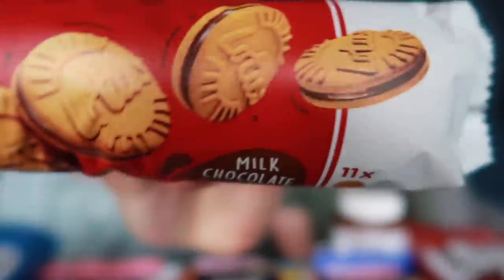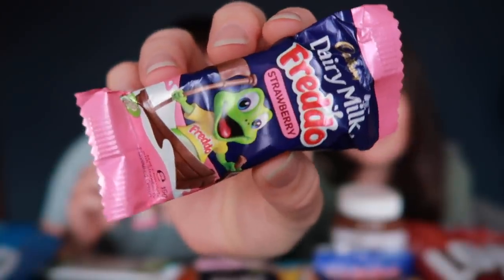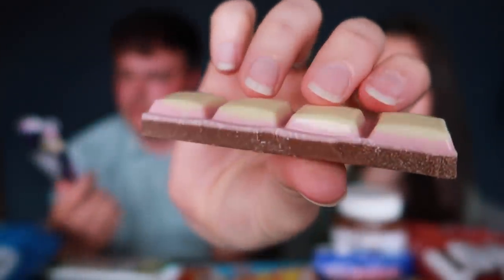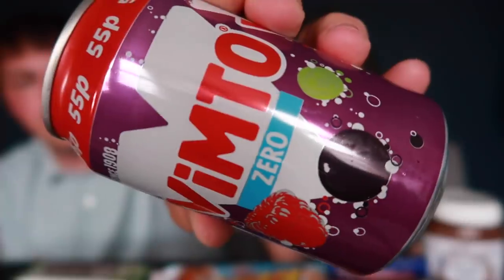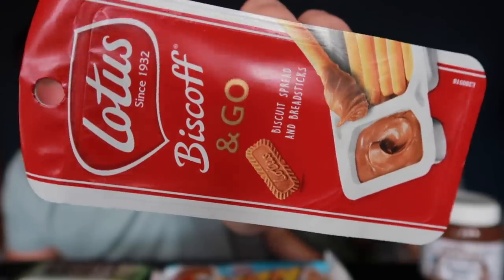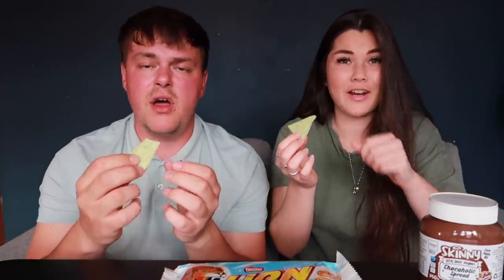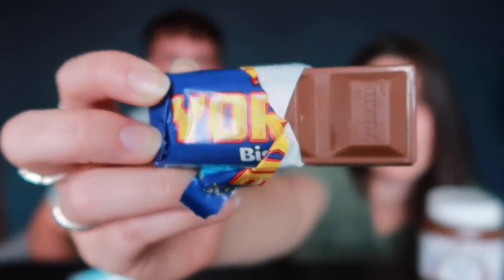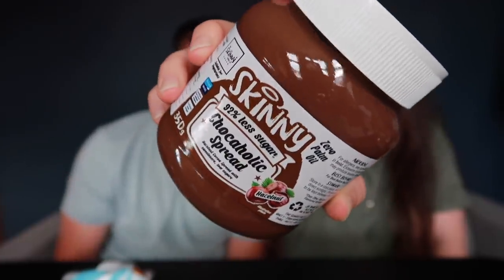trying the *BEST* snacks from B&M | TASTE TEST!!